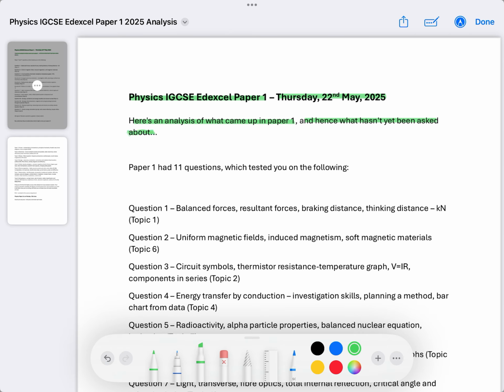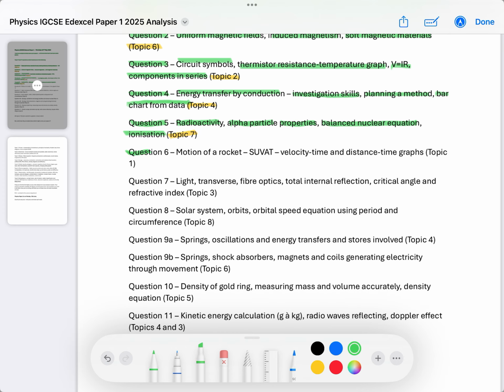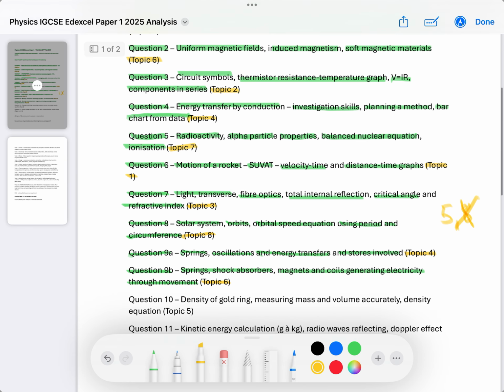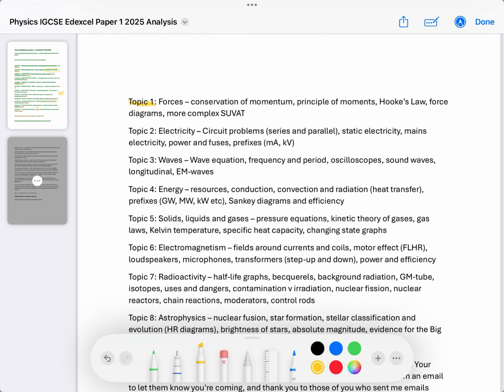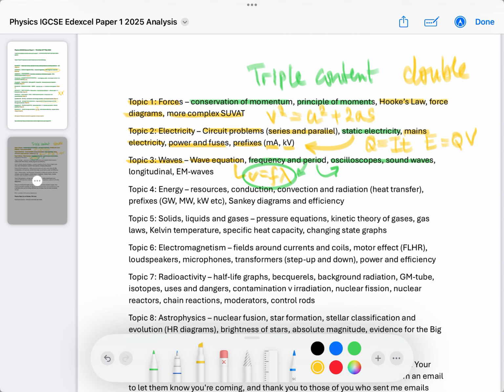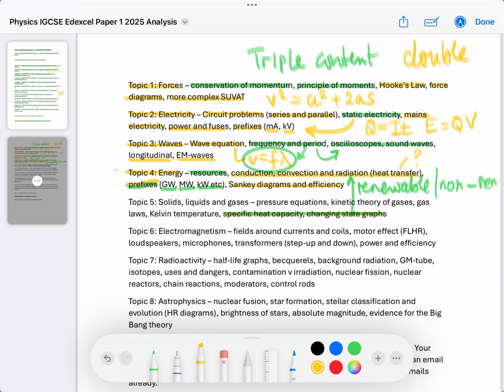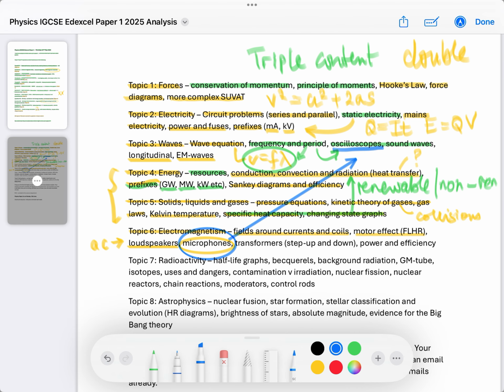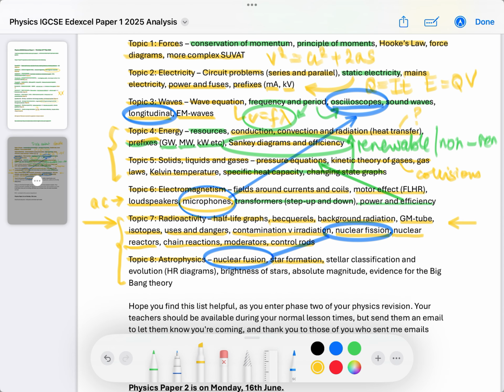Physics Edexcel IGCSE June 2025 - P2 predictions (regional)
Watch this video if you're preparing for Edexcel IGCSE paper 2 on June 9th. I have analysed paper 1, and come up with concepts which are most likely to come up in paper 2. 🤔👍🙏